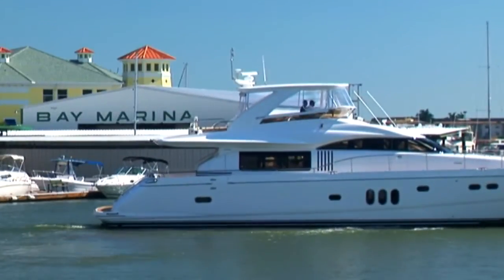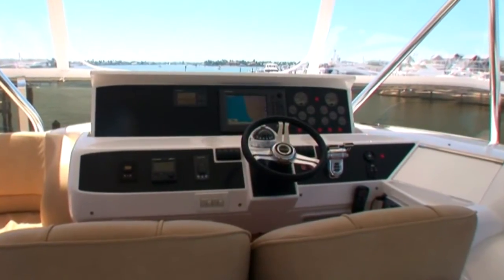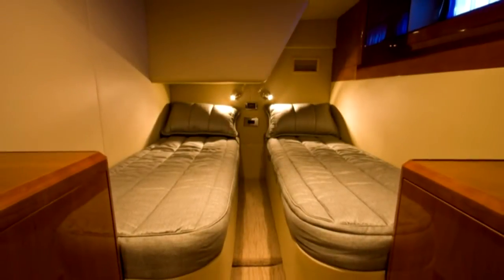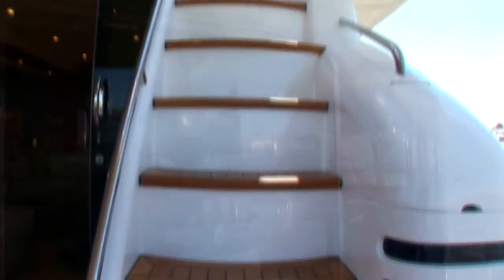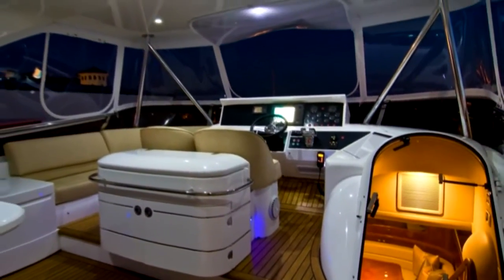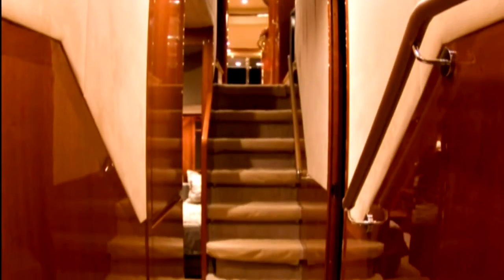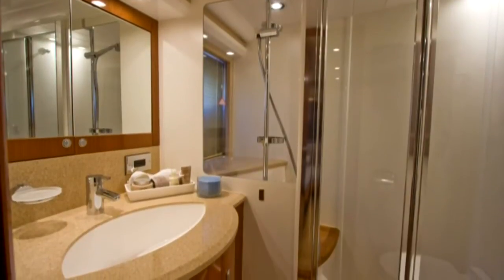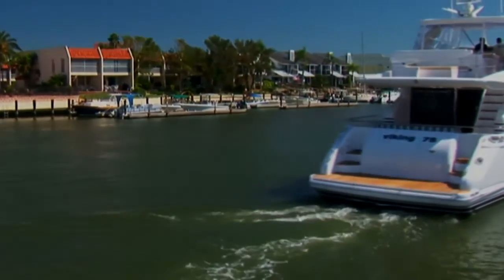Viking Sport cruiser 75.mp4